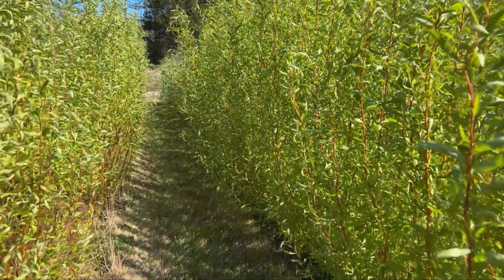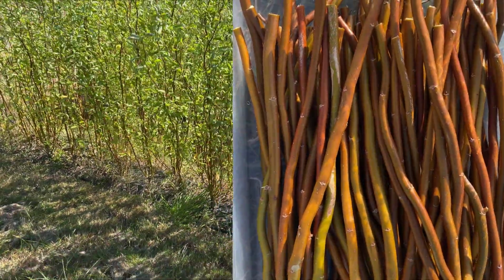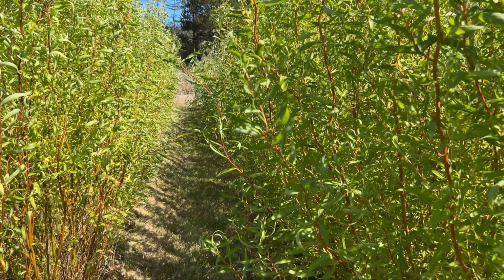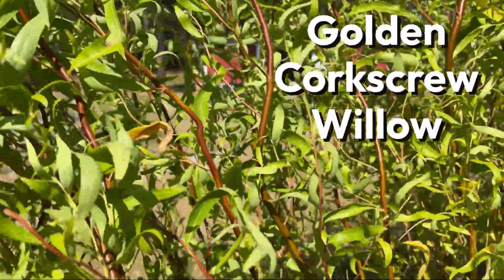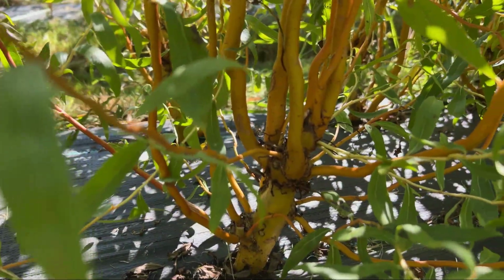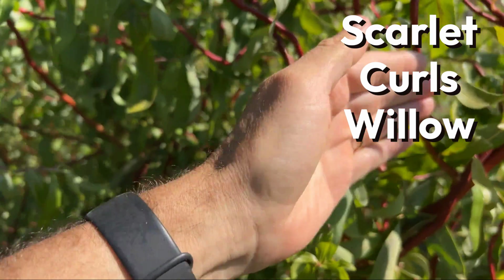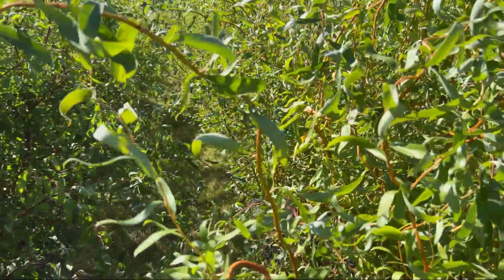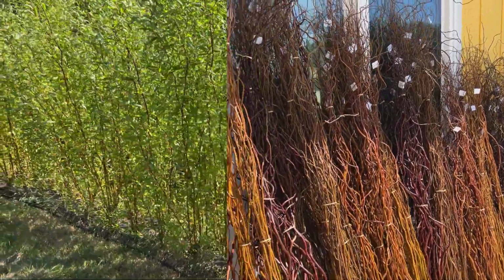How to Plant a Willow Living Fence, Privacy Hedge, or even a Garden Maze. Same Method for All.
This video provides an update on a living willow hedge fence, showing one full year of vigorous growth after being coppiced. Learn about the results of this sustainable management technique and view four different types of curly willow that create a colorful, dense hedge. The varieties featured include the yellow Caradoc, the brown Golden Corkscrew, the chaotic Sunny Twist, and the vibrant Scarlet Curls willow. Information on the initial planting process, including weed and irrigation management, is also referenced. A willow hedge is a fast-growing, low-maintenance option for creating a natural fence or screen, providing annual harvests of decorative branches.

Key Moments within this Video
00:00 - Introduction to the mature willow hedge
00:50 - Explanation of coppicing and new growth
01:30 - Caradoc curly willow variety
01:46 - Golden Corkscrew curly willow variety
02:00 - Sunny Twist curly willow variety
02:39 - Scarlet Curls curly willow variety
03:24 - Idea for creating a willow hedge maze
03:50 - Benefits of growing a willow hedge fence

📰Below is the complete list of willow, poplar, and dogwood varieties we currently have on our farm.  Questions?  Please let us know.  We'll do our best to answer!

Americana Willow
Aquatica Gigantea Germany Willow
Aquatica Gigantea Korso Willow
Balfour Willow
Balsam, Pear-leaf Willow
Basfordiana Willow
Bayberry, Blueleaf Willow
Black Cottonwood Poplar
Black Maul Willow
Black Pussy Willow
Blackskin Willow
Bleu Willow
Blue Streak Willow
Bouton Aigu Willow
Brittany Green Willow
Britzensis Willow
Calliantha Willow
Caprea Select Willow
Caradoc Willow
Cardinal Willow
Chermesina Willow
Continental Osier Willow
Continental Purple Willow
Cottonwood Poplar
Coyote, Narrowleaf, Sandbar Willow
Crack Willow
Creeping Silver Willow
Dappled Willow
Dark Dicks Willow
Dicky Meadows Willow
Dwarf Arctic Willow
Eastern Black Willow
Eugene Willow
Fantail Willow
Farndon Willow
Flame Willow
Flame Yellow Willow
Flanders Red Willow
Forked Catkin Willow
Fransgeel Rood Willow
Golden Corkscrew Willow
Golden Curls Willow
Golden Weeping Willow
Golden Willow
Goldstones Willow
Green Dicks Willow
Grey Willow
Hairy Willow
Hakuro Nishiki Willow
Harrisons Willow
Holland Willow
Holme, Calodendron Willow
Hooker, Coastal, Dune Willow
Hutchinsons Yellow Bark Willow
Hybrid Willow
Irette Willow
Jagiellonka Willow
Japanese Pink Pussy, Mount Aso Willow
Japanese, Miyabe Sx64 Willow
Japanese, Miyabe Willow
Jaune de Falaise Willow
Kaat Willow
Kilmarnock, Weeping Goat Willow
Lambertiana Willow
Leicestershire Dicks Willow
Lemoine's Improved Willow
Light Dicks Willow
Lombardy Poplar
MacKenzie Willow
Nancy Saunders Willow
Navajo, Globe Willow
Noire de Villaines Willow
Ogon Willow
Oka Willow
Pacific, Shining, Red, Whiplash Willow
Packing Twine Willow
Peach Leaf Willow
Pink Delight Willow
Pussy, Goat, French Pussy Willow
Rabbit's Foot Willow
Ramshorn Willow
Red Osier, Red Twig Dogwood
Red Rocket Willow
Rose-gold Pussy Willow
Rosea, Pink Goat Willow
Rouge Ardennais Willow
Rubykins Willow
S365 Showtime Willow
Salix purpurea x daphnoides Willow
Scarlet Curls Willow
Schwerin’s Willow
Scouler, Western Pussy Willow
Silky Purple Willow
Sitka Willow
Smith's Willow
Stewartstown Willow
Streamco Willow
Sunny Twist Curly Willow
Tricolor Willow
Vermont Red Willow
Vigorella Willow
Violet Beauty Willow
Weeping Pussy, Weeping Japanese, Waterfall Willow
Weeping Willow
Whissender Willow
Winter Glory Willow
Winter Green Willow
Wisconsin Weeping Willow
Yellowtwig Dogwood